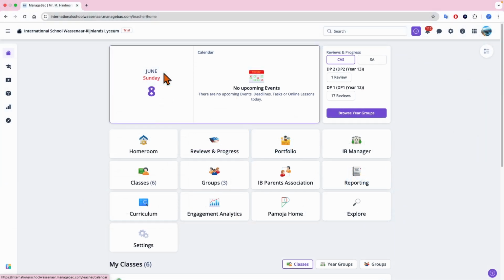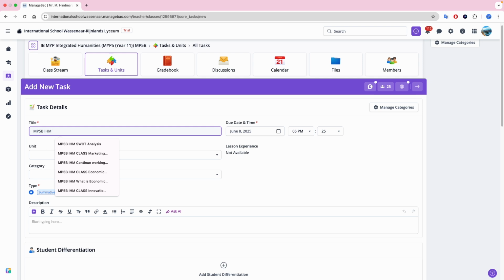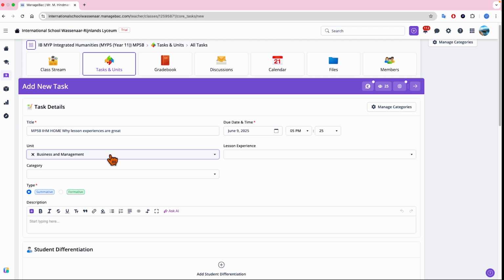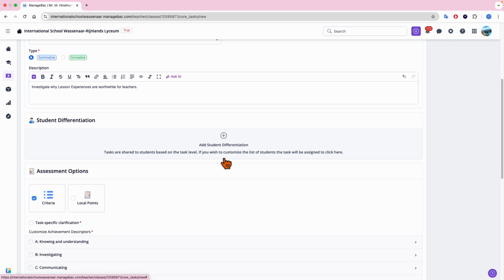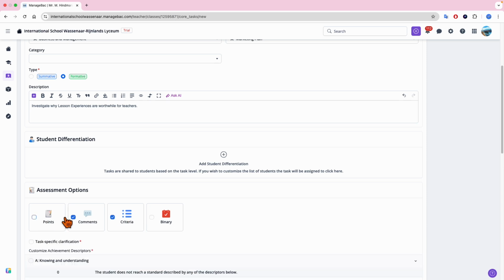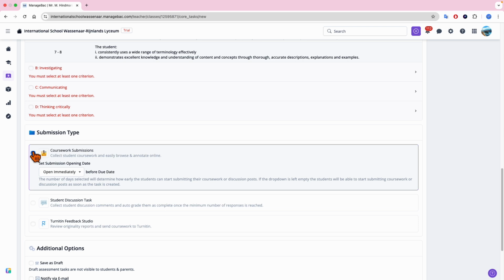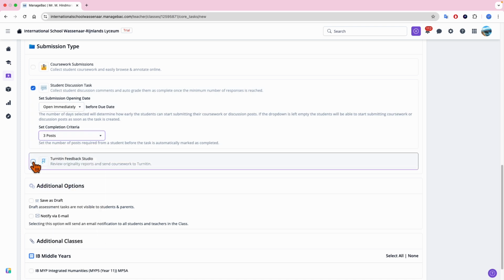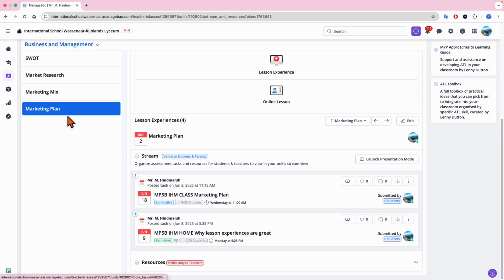Adding Tasks in Managebac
A brief tutorial about creating tasks in Managebac.